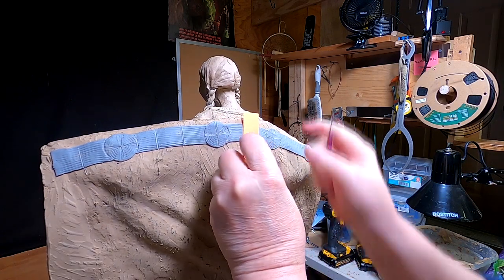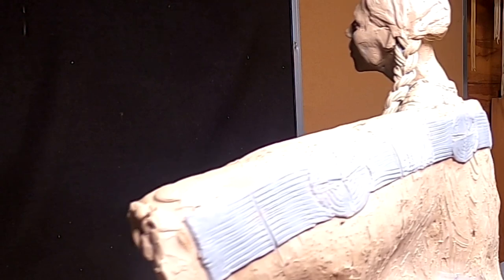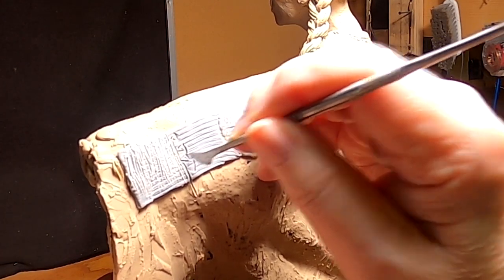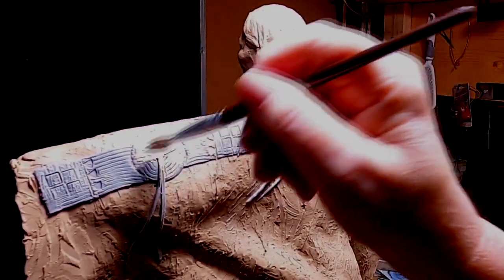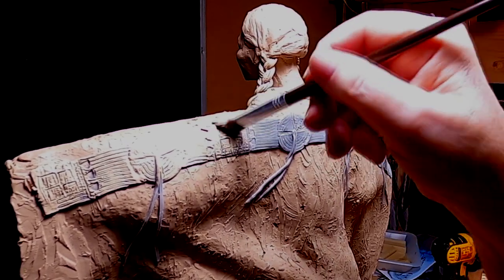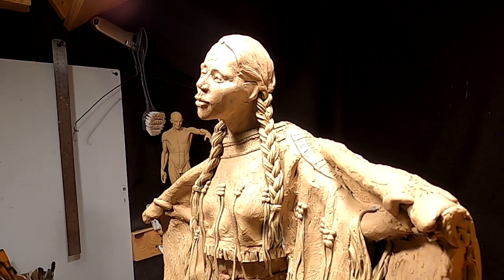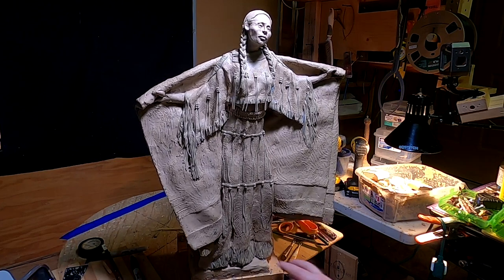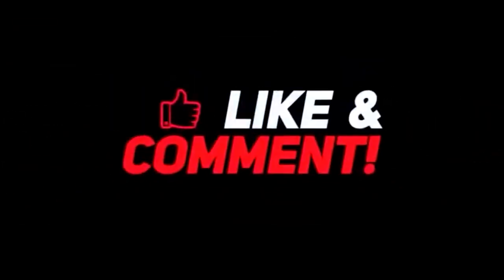CHEYENNE MORNING Finishing the Beadwork on the Blanket and Adjust Her Forehead